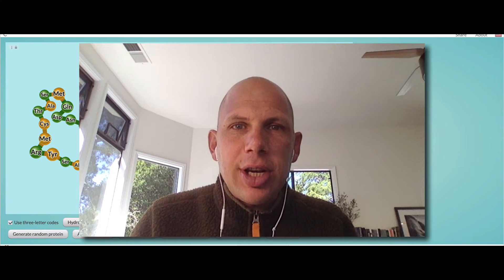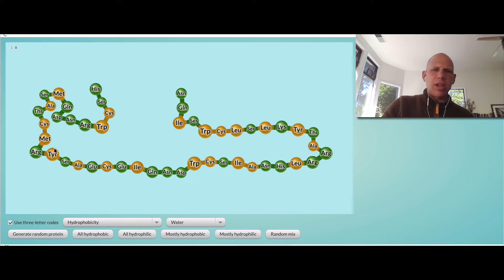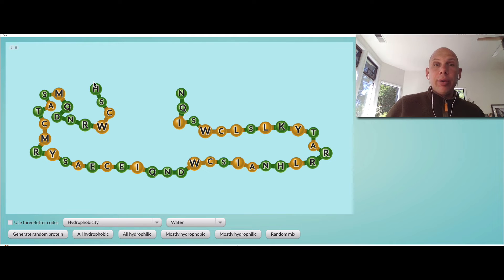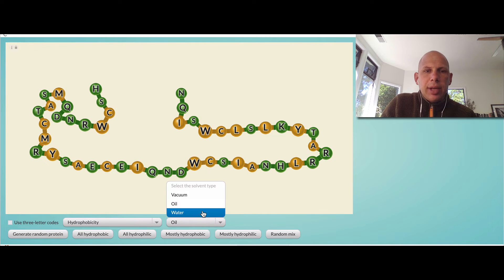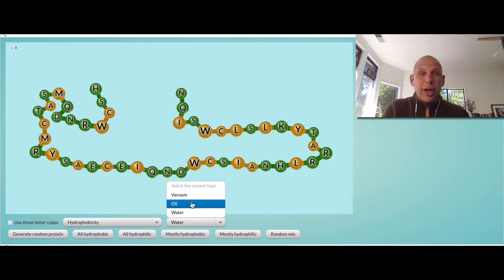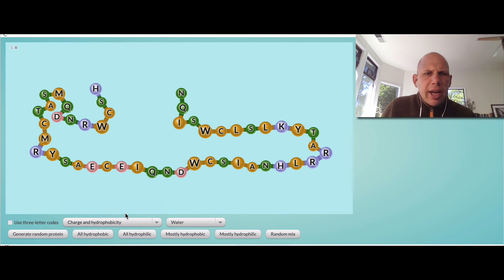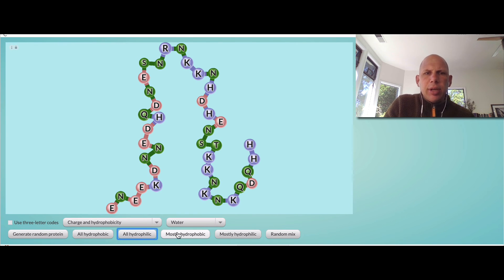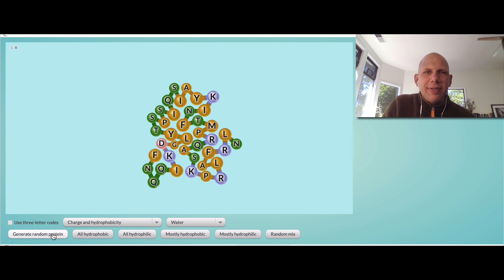Check In (4/28)